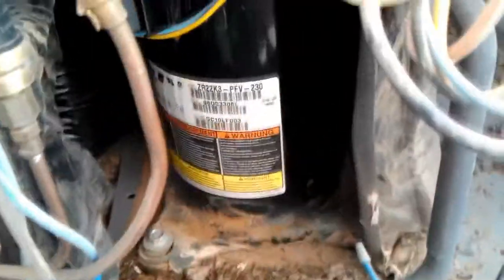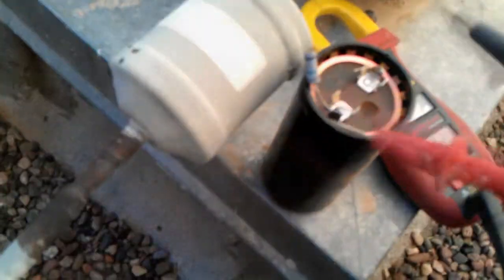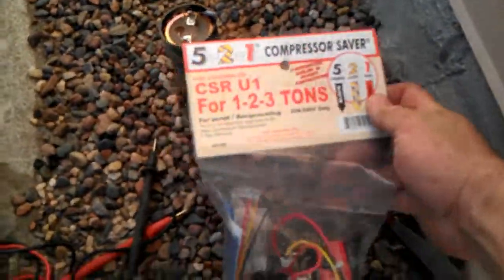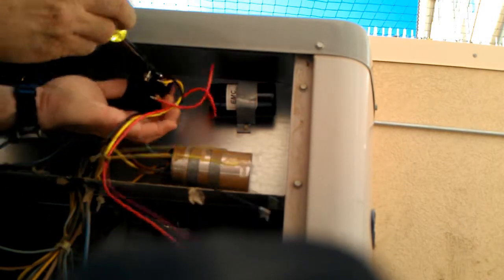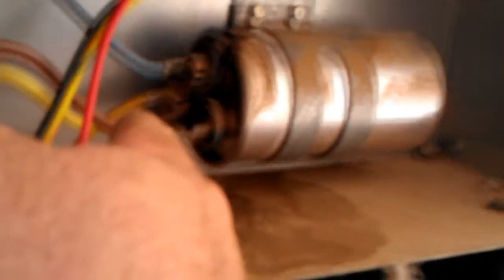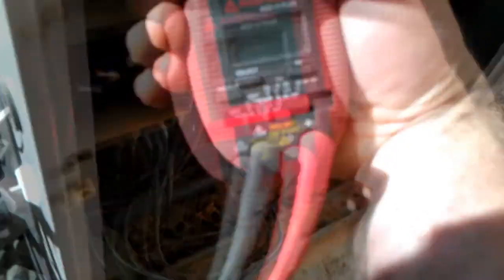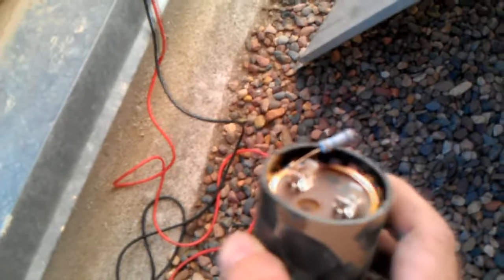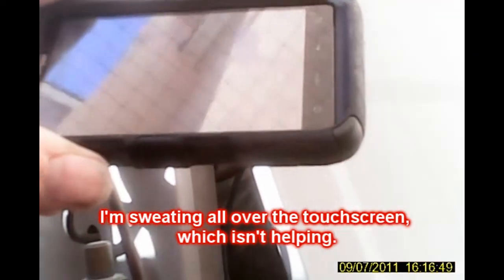New smartphone HD video test - Diagnosing AC tripping breaker - Install 5-2-1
An A/C unit was randomely tripping the breaker. Sept 7th, 2011

Installing a 5-2-1 hard Start Kit